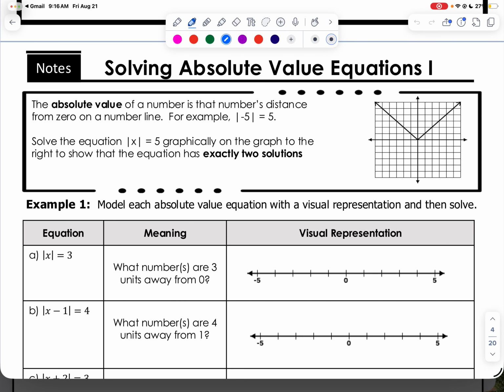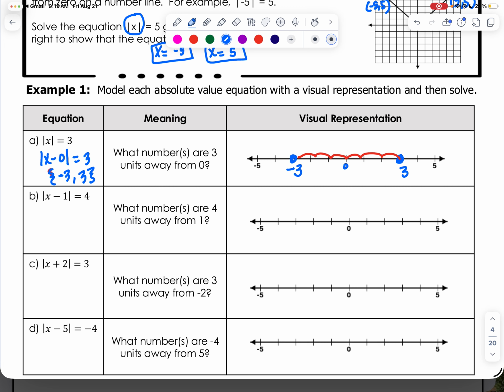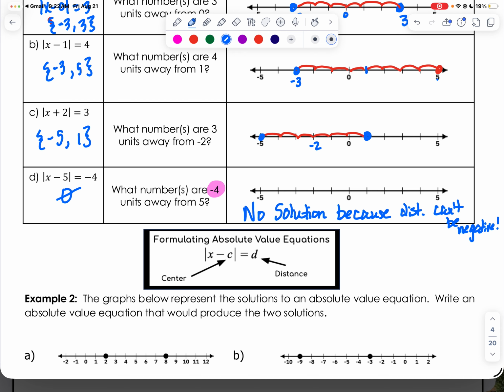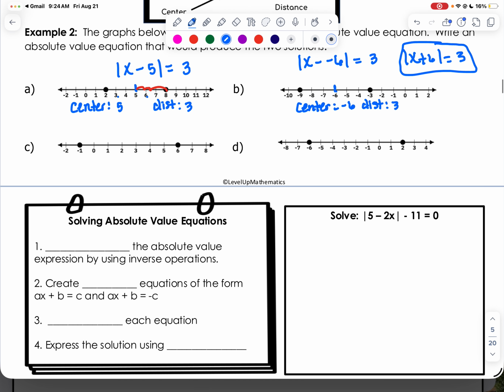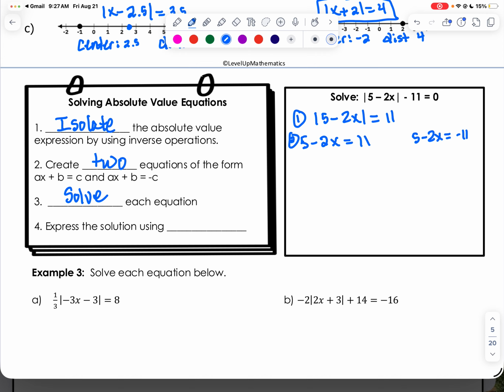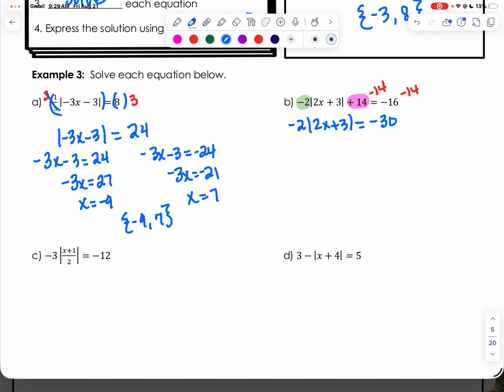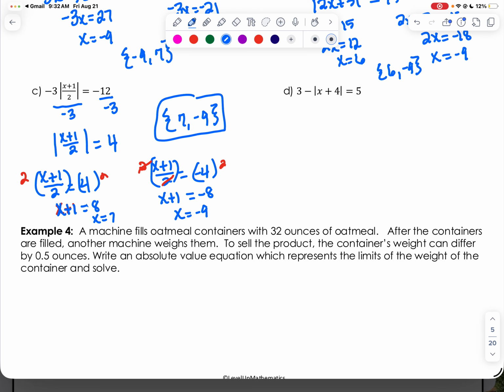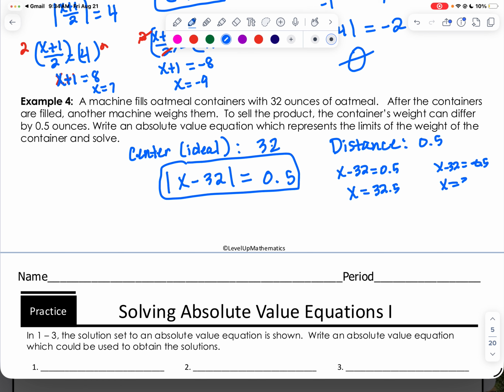Solving Absolute Value Equations Part One Guided Notes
In this lesson students will learn to solve absolute value equations.